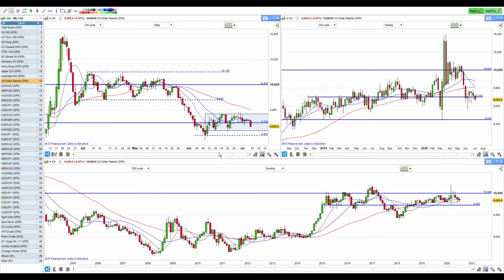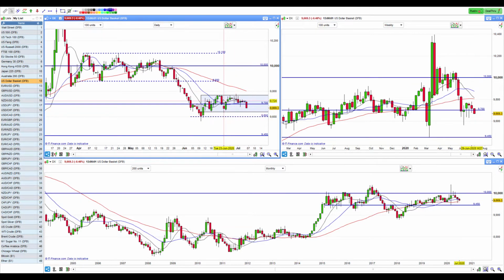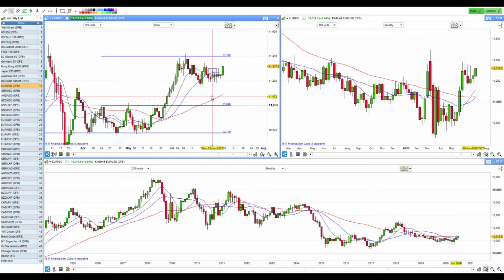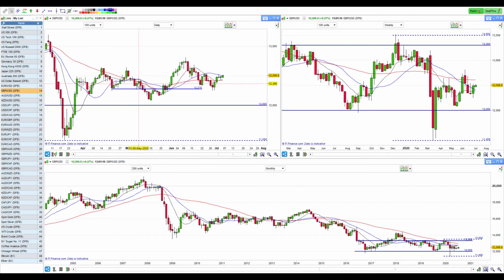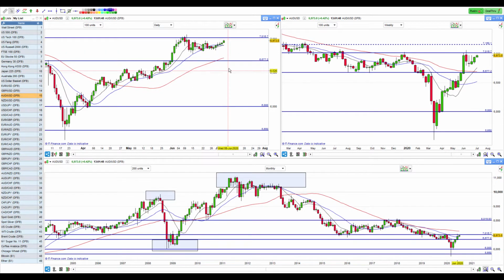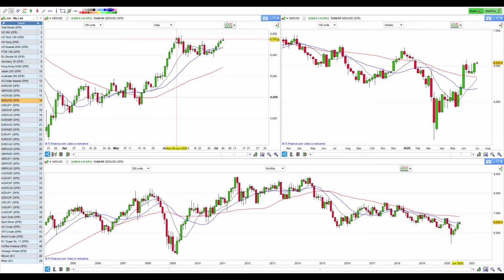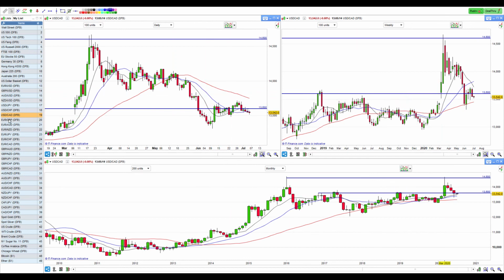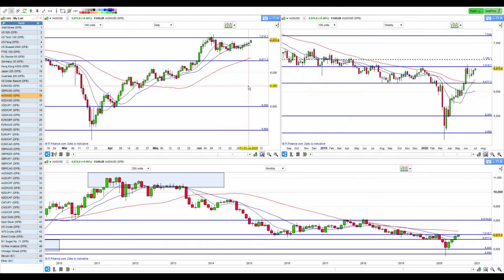Currencies analysis, 6th July 2020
The USD appears to be happy where it is for the time being. AUDUSD is my favourite for this week, looking bullish.